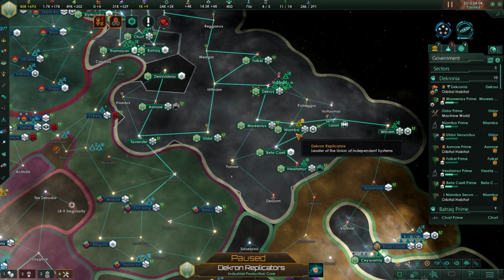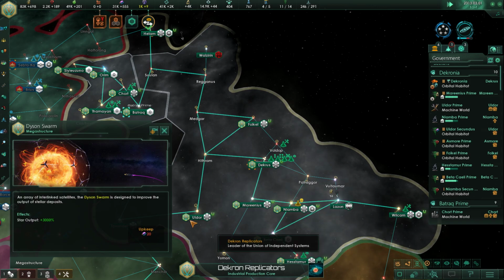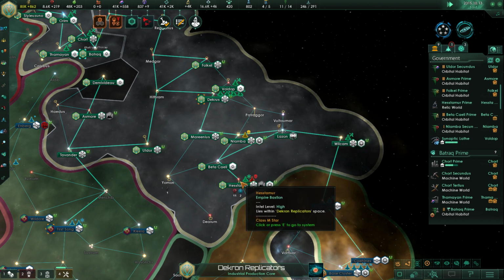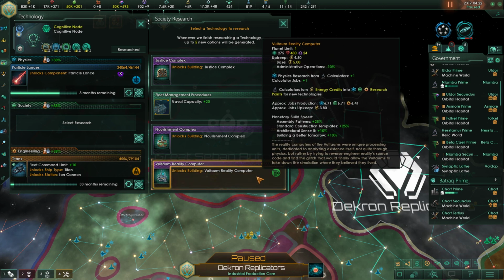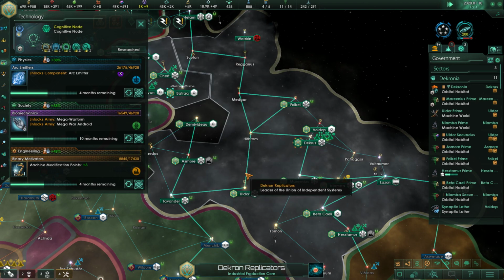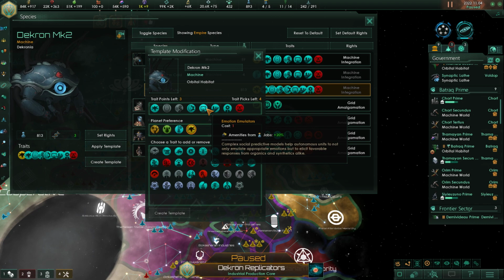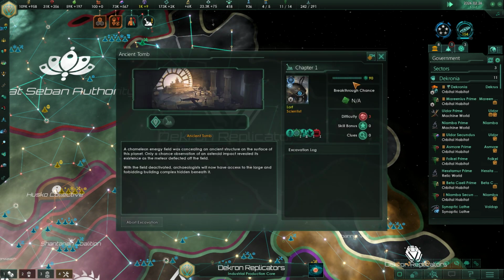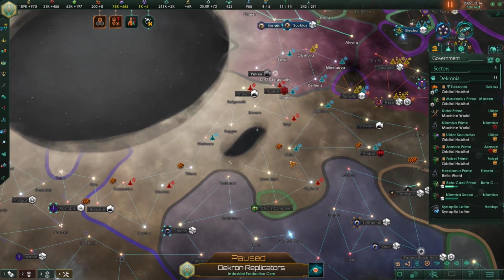Let's Play Stellaris 3.12 - Voidforged Ep8 - Lathe Online, Secrets of the Vultaum, Escorts?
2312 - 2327